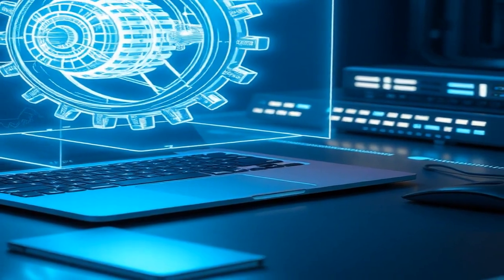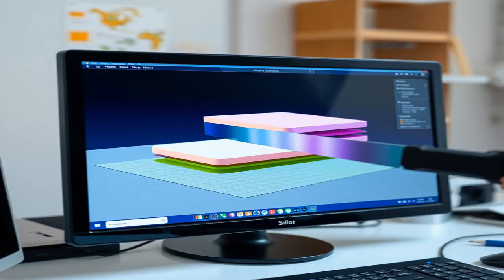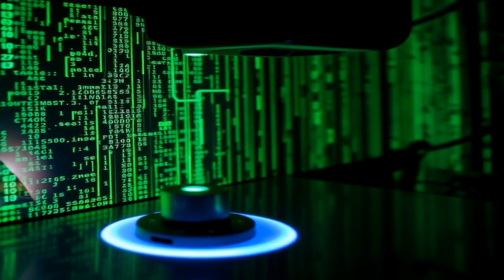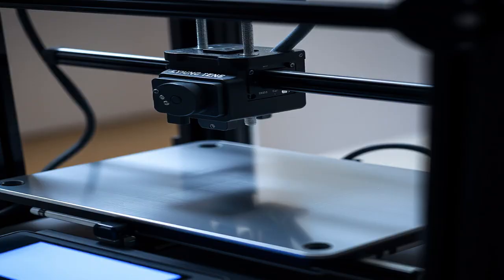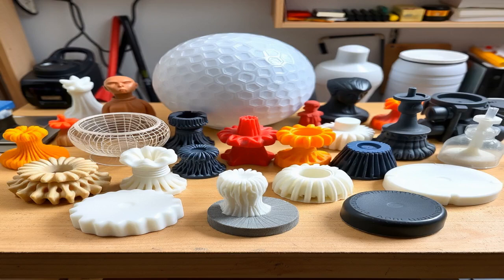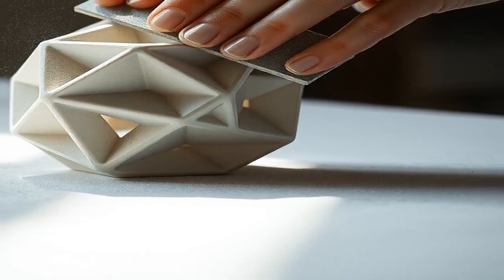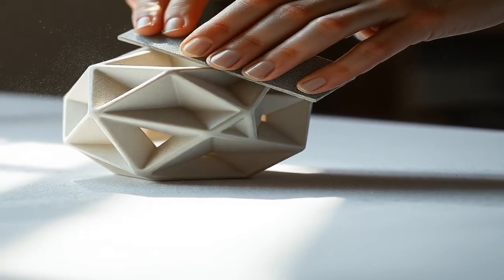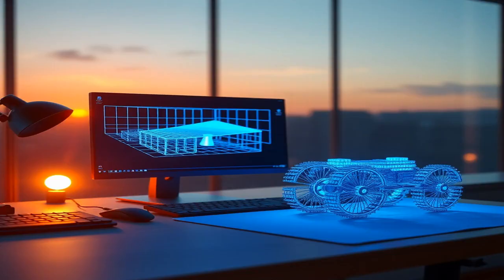How 3D Printers Work - AI Generated Education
This was generated with a custom educational video pipeline with the following AI stack:

LLM: Gemma 4 26B A4B Instruct (script generation)

Image generation: FLUX.1 Schnell

Image-to-video: Stable Video Diffusion XT 1.1

Text-to-video: CogVideoX

Narration: Qwen3-TTS 1.7B

GPU: RTX 3090 (24 GB VRAM)